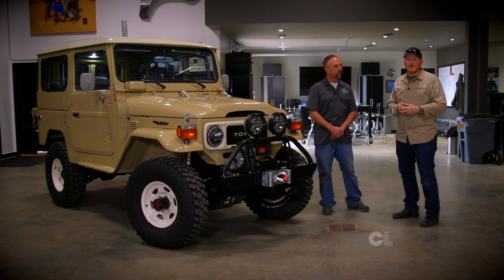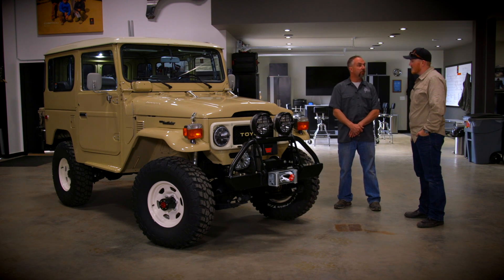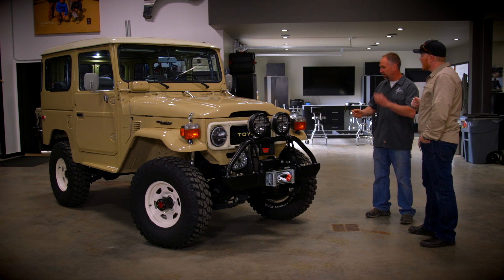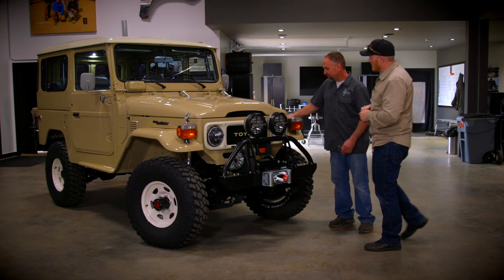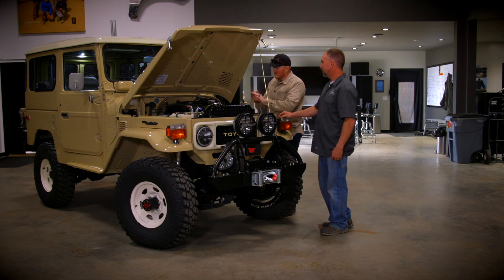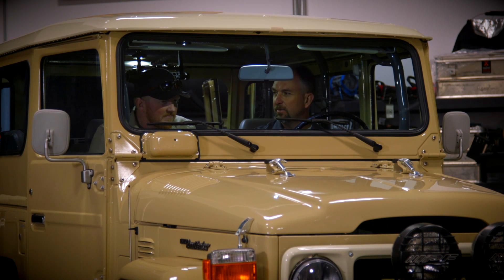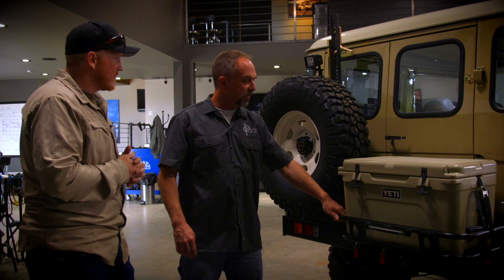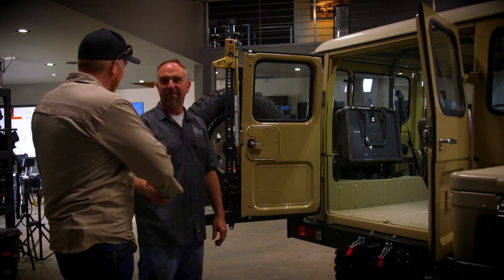"In The Shop" 07: Jeremiah Proffitt's 1982 FJ40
The Jeremiah Proffitt, of Proffitt's Resurrection Cruisers, reveals an immaculate 1982 FJ40 restoration. This classic cruiser has been restored down to every bolt and the attention to detail is nothing short of perfection.